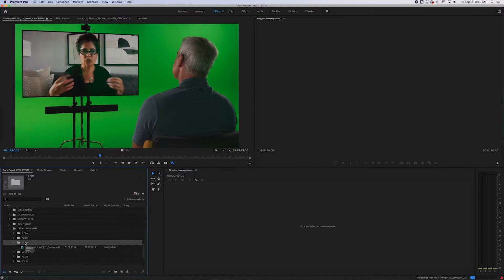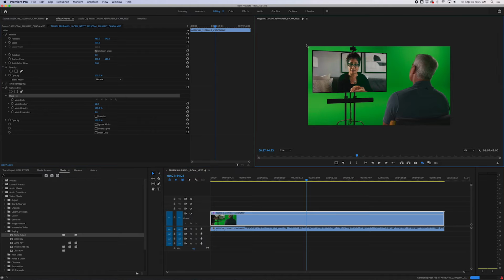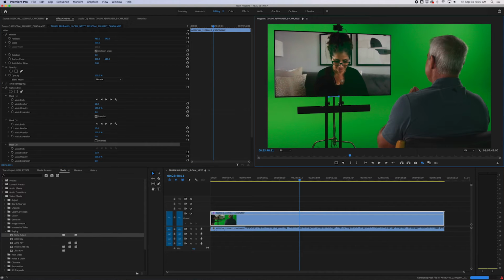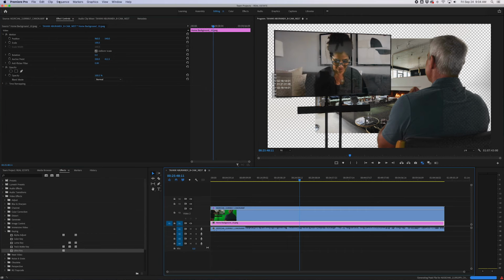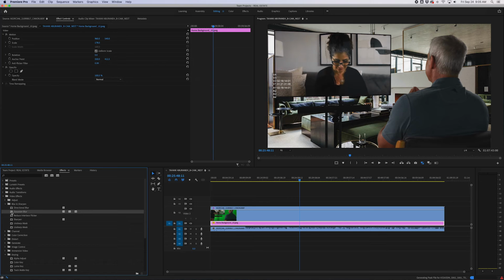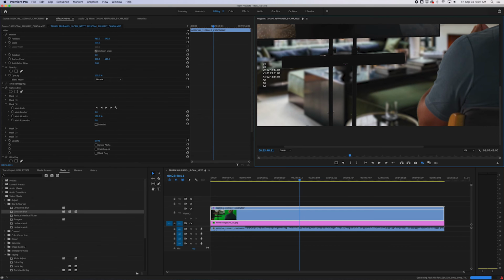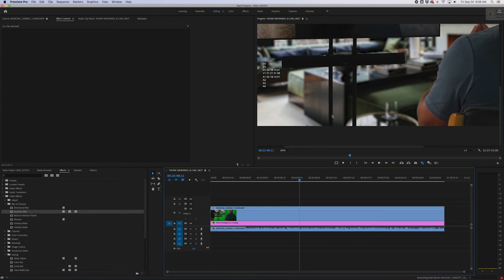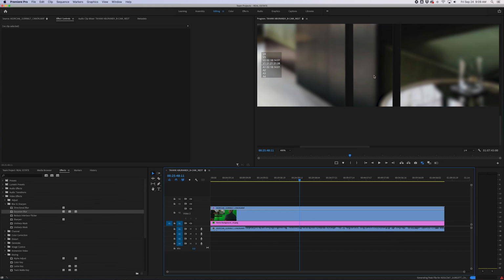Cutting Out Multiple Masks in Adobe Premiere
I've had situations where I don't want to take the time to cut out masks in After Effects so I've discovered a way to quickly do it within Premiere.